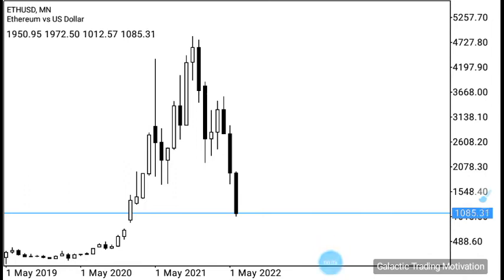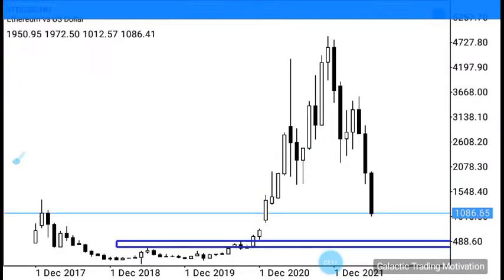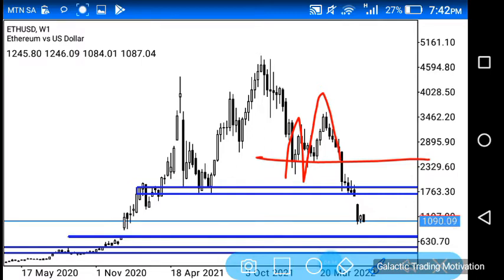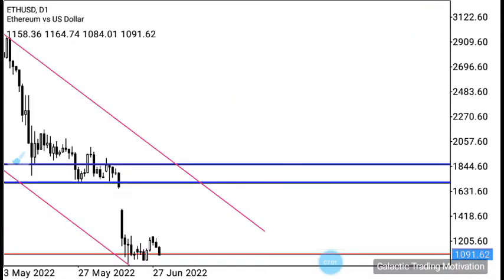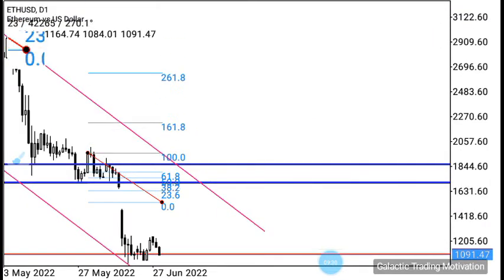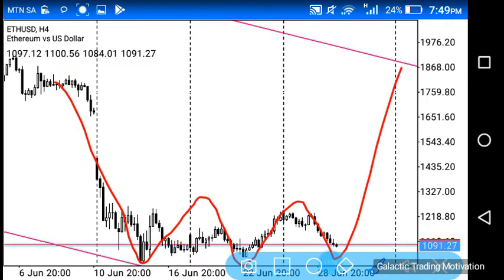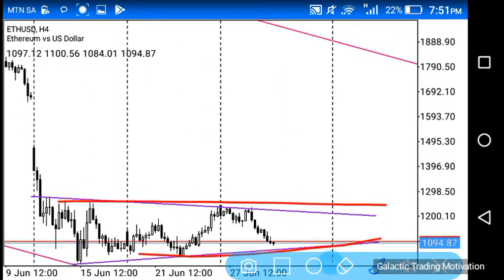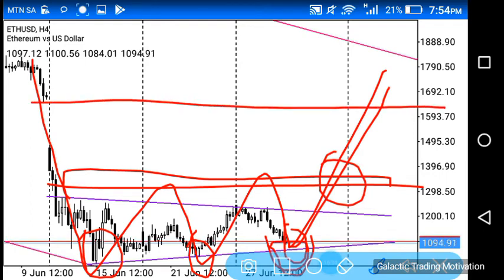ETH/USD | Ethereum/US Dollar | Trading Technical Analysis | Crypto | Bitcoin